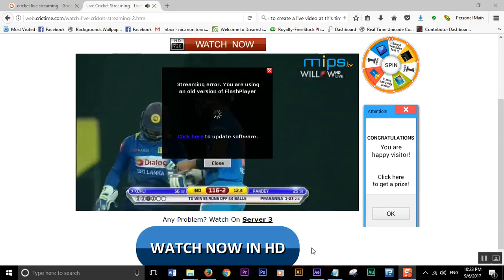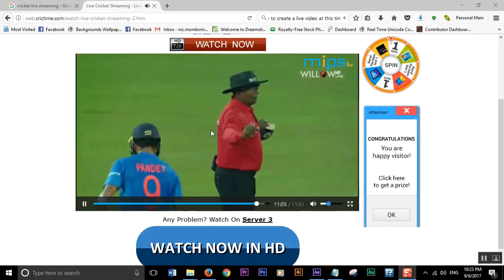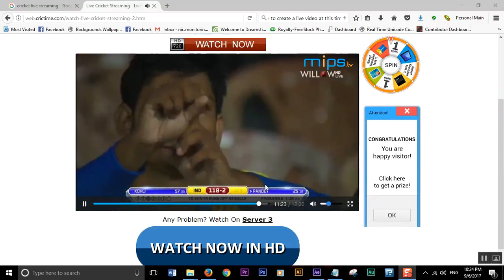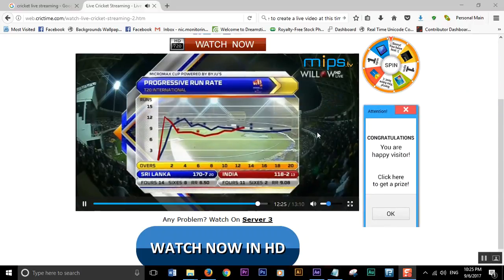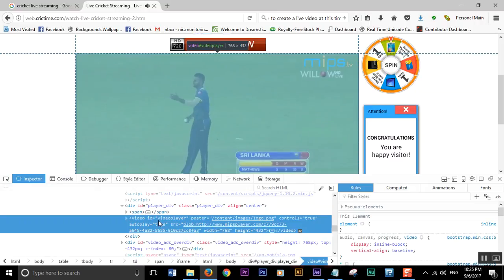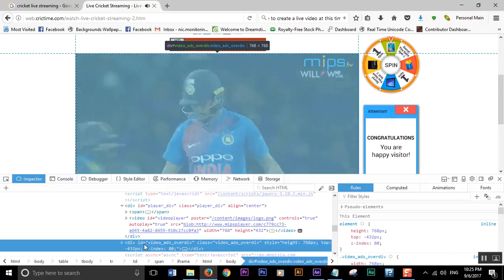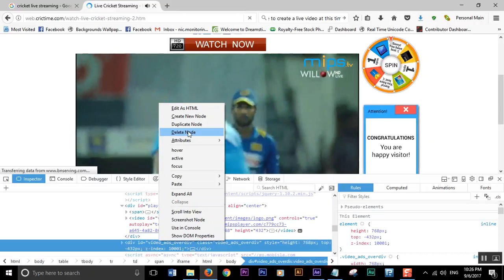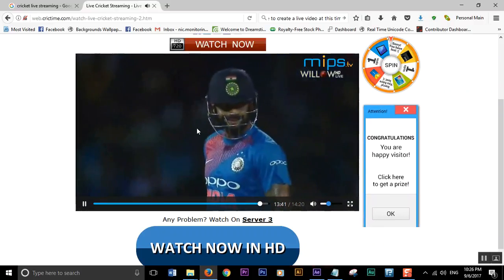How to disable overlay popup advertisements on live stream web page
How-to-disable-overlay-advertisements-on-live-stream-web-page
How do you remove the overlay from streams
Remove popup overlays on websites
How to remove ads from streams
How does one block Flash-based overlay ads
How to stop autoplaying ads, videos and media on web pages